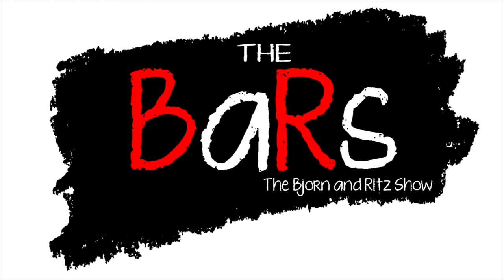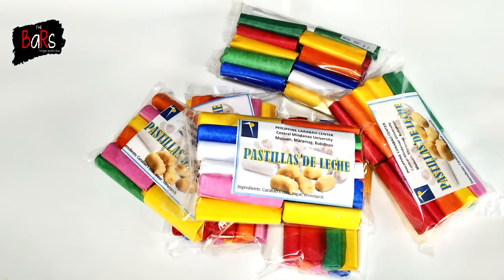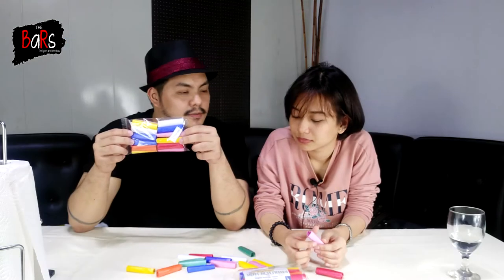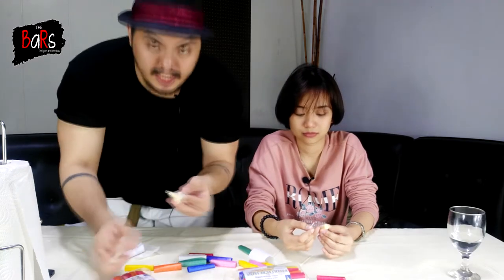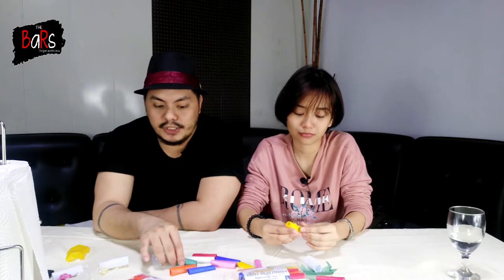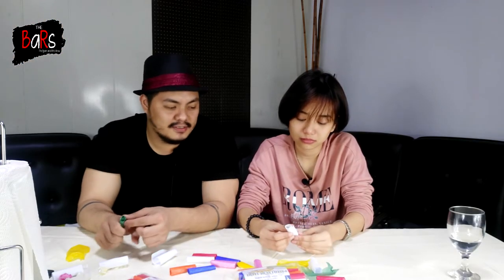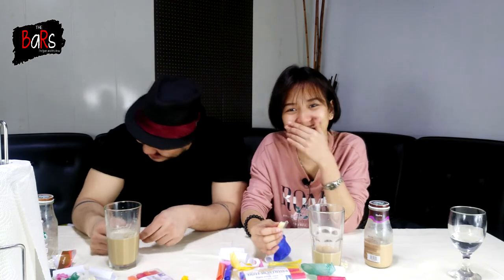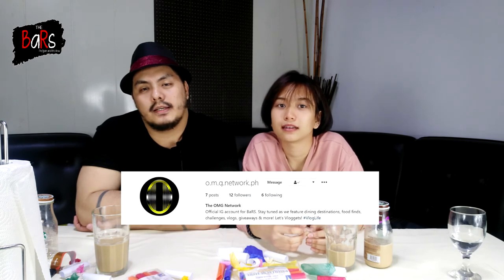BaRS Ep. 3 - Pastillas de Leche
Hello Hoomans! Here's our third Vlogpisode!
A taste test and food review of Pastillas de Leche from Maramag, Bukidnon

We would like to request you all to pray for our dear Kryztal. You may watch our TRIBUTE VIDEO to her right

If you have any suggestions or recommendations of food you'd like us to try, please let us know on the comments section below!

Our gear:
Boya BY-M1DM M1 M1DM Dual Lavalier Microphone For Smartphones DSLR Camera Audio Recorders PC Vlog Youtube Streaming

Benro T-600EX Tripod Kit Lightweight Series for DSLR 1 Year Warranty T600EX - Juan Gadget

Andoer CB1 Plastic Smartphone Clip Holder Stand Support Clamp Frame Bracket Mount for i-Phone 7/7s/6/6s for Sam-sung Hua-wei Cellphone Selfie Portrait Outdoor Video

Andoer Mini Tabletop Tripod Phone Camera Tripod Removable Ball Head Portable Foldable with 1/4 Mounting Screw for DSLR/Mirrorless Cameras DV L-ED Video Light

Apex YS512 2-in-1 Heavy Duty Portable Boom Arm Kit and Lightstand Convertible

APEX Heavy Duty Portable Background Stand 9ft x 10ft (Heavy Duty)

50*70cm Softbox Umbrella 2m Light Stand Photography Socket Studio Light Lamp Bulb Kit